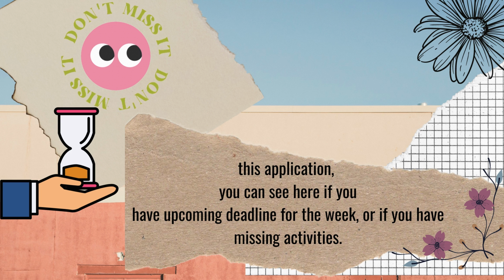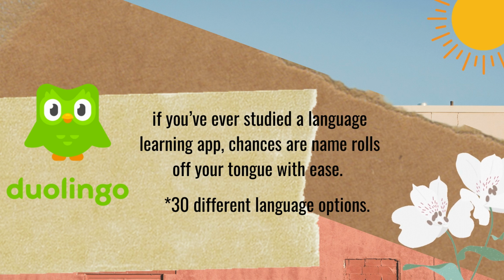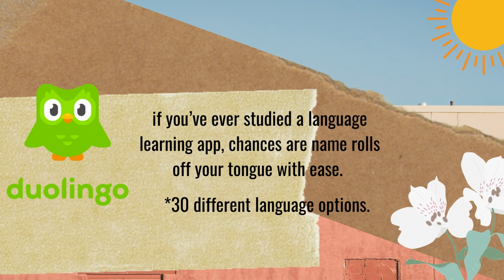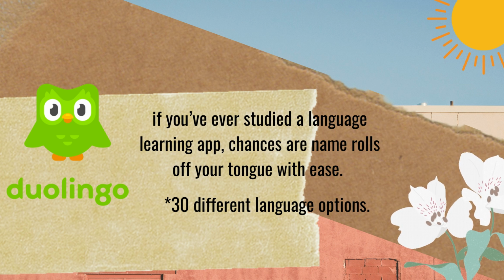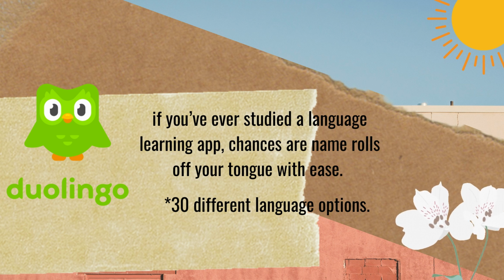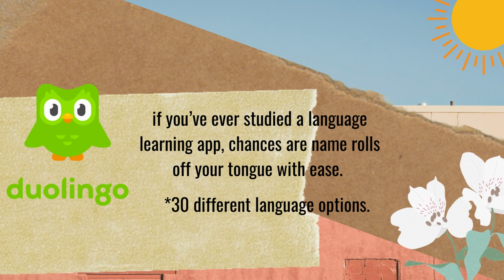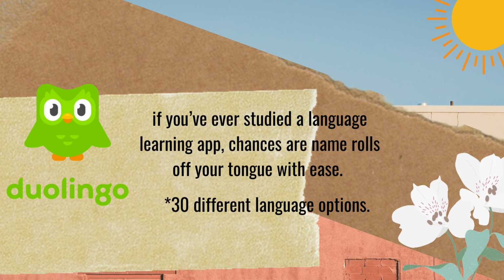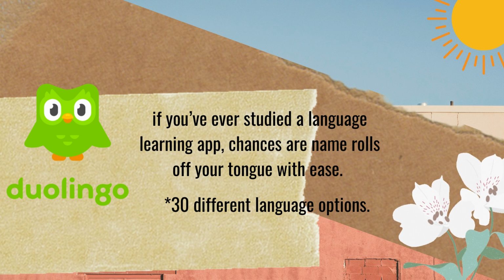EDUCATIONAL TECHNOLOGY: EDUCATIONAL APPS AND THE ROLE OF IT IN ONLINE LEARNING.